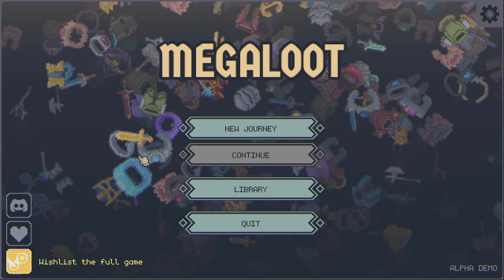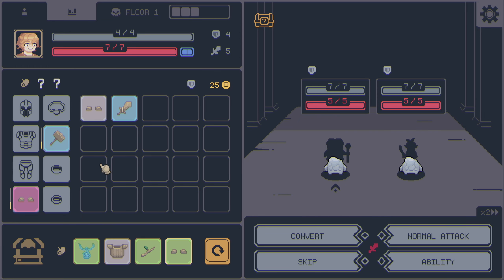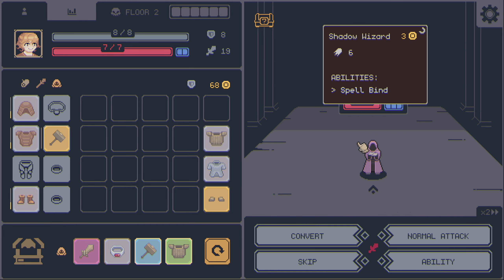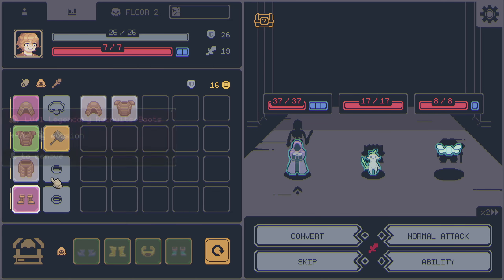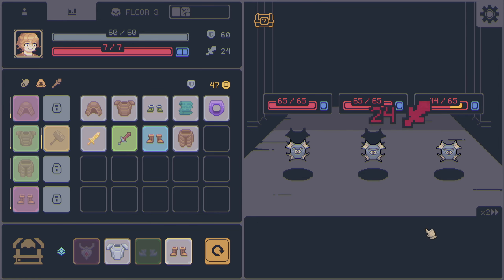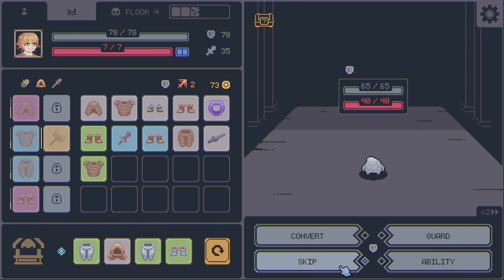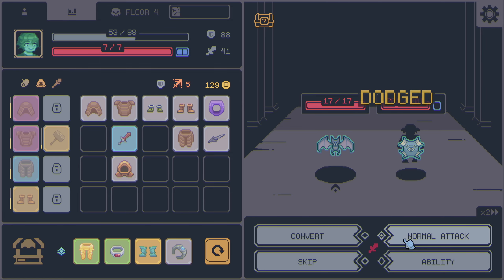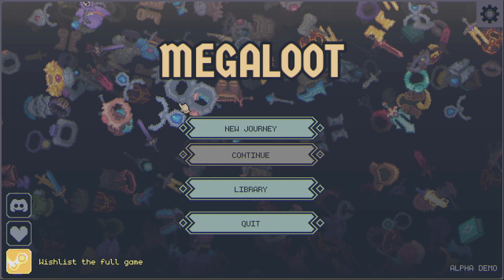Let's Try - Megaloot Demo a roguelite about managing your gear and inventory space to beat enemies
Megaloot is an addictive Inventory Management Roguelike RPG, where meticulous loot management paves the way for creating diverse and powerful builds. Combine deck cards and loot strategically to craft dominating builds and become the ultimate power hunter.